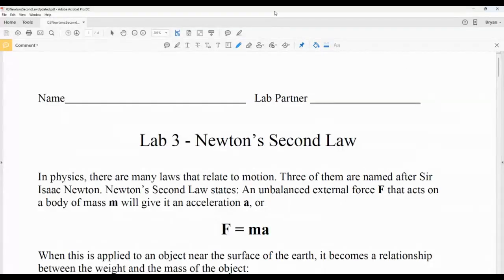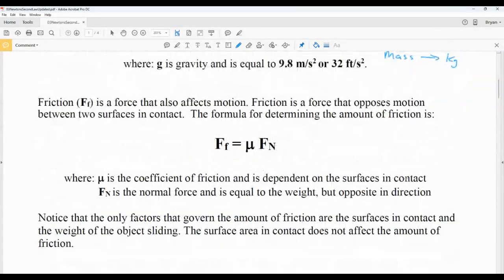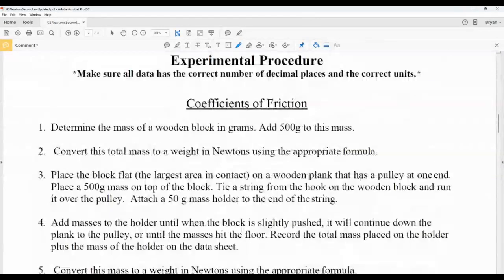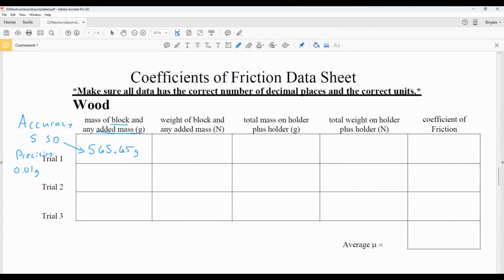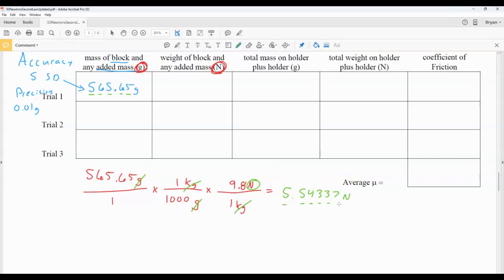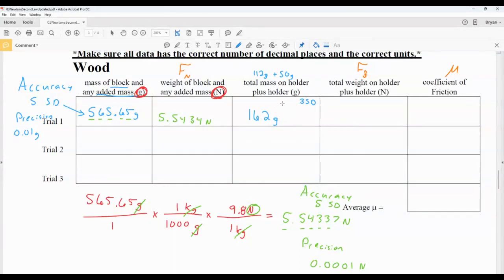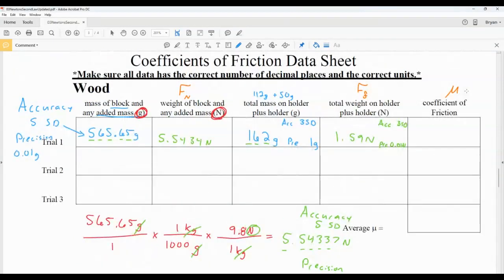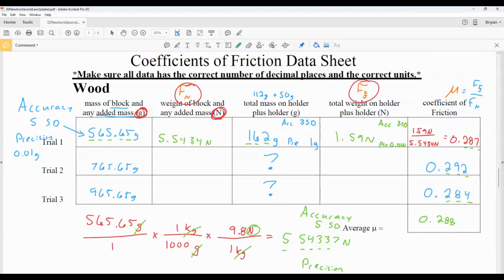ePHYS hLab - 03 - Newton's Second Law